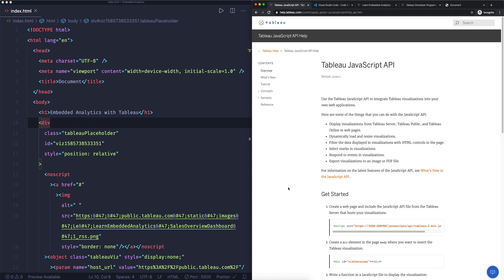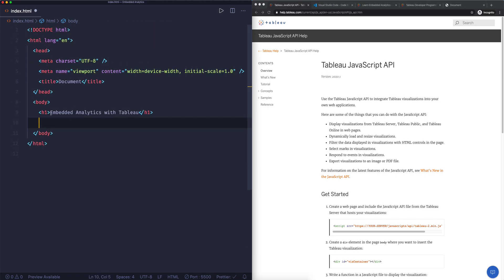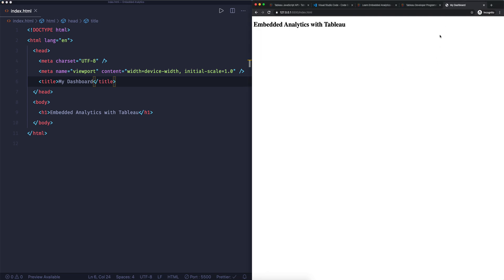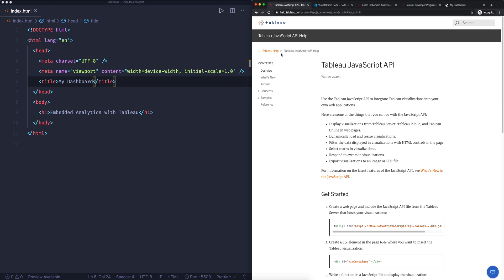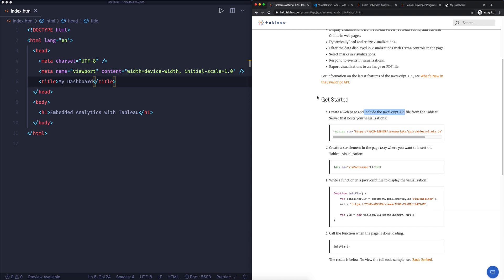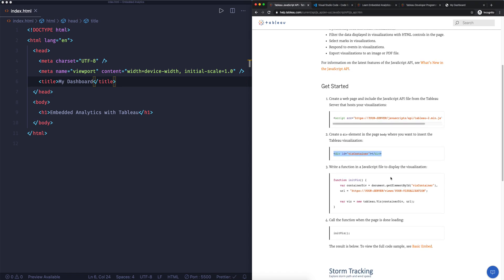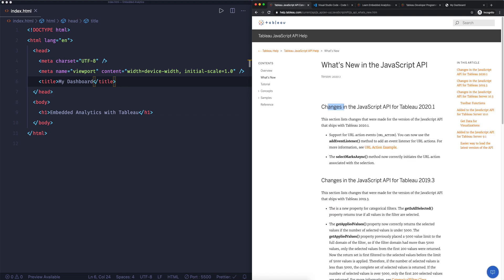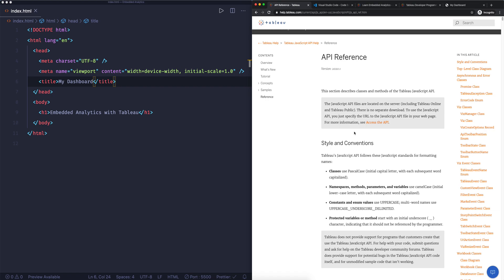Embedding Tableau - 04 JavaScript API Intro